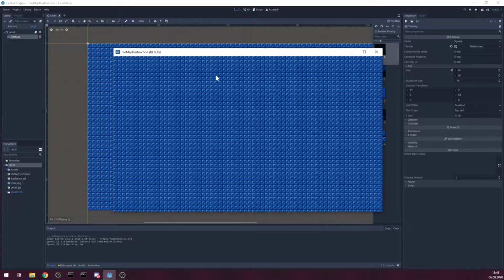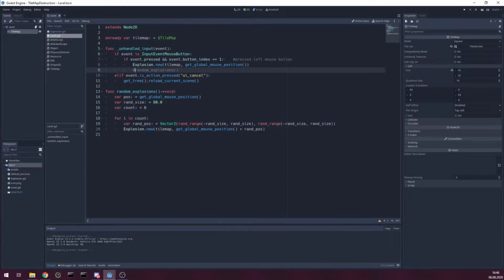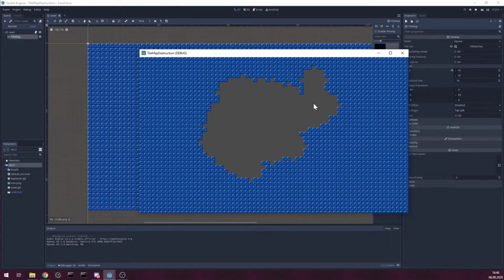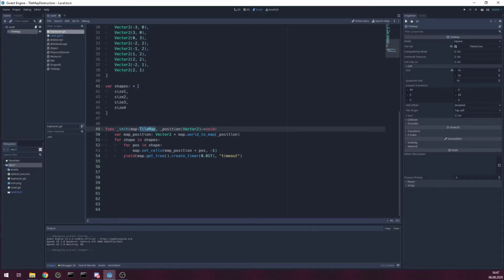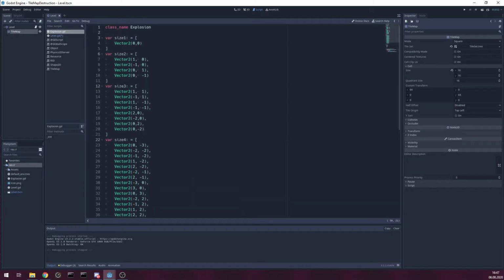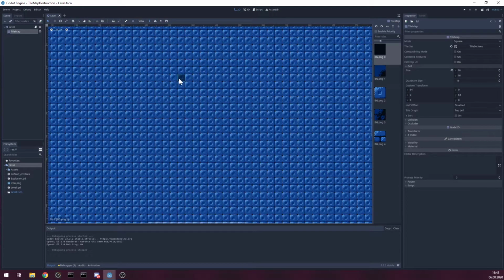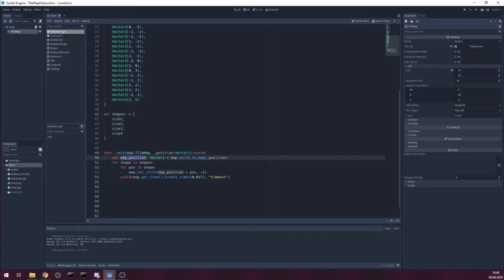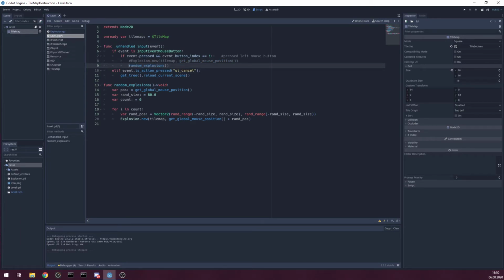Godot tile destruction IMO best approach